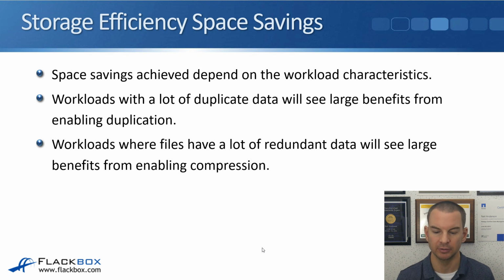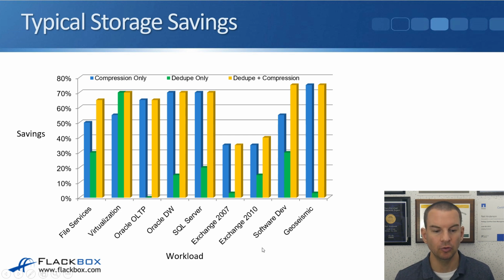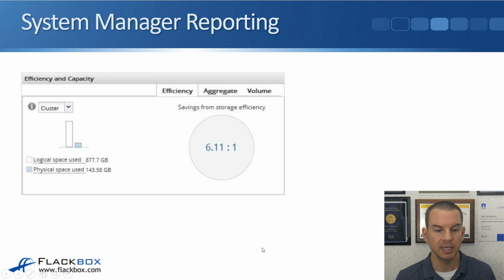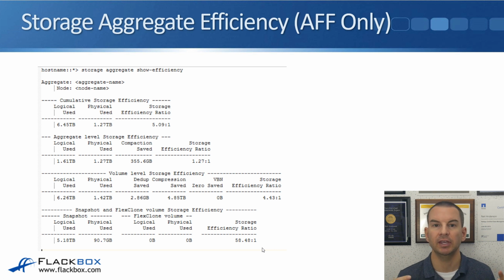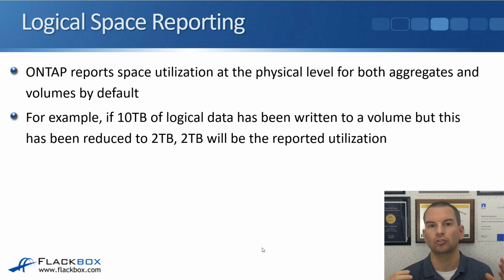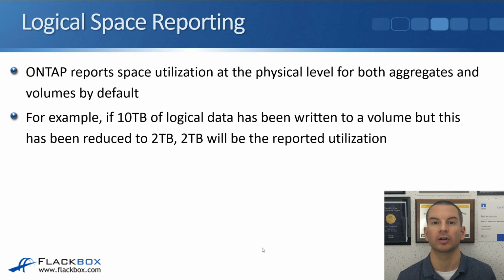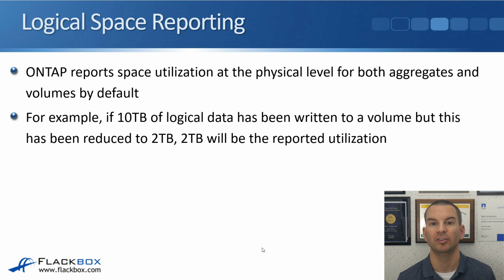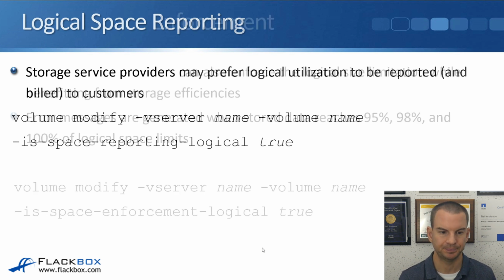NetApp Storage Efficiency Reporting Tutorial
In this NetApp training tutorial, you'll learn about how to monitor reports for the different storage efficiency technologies.

for the full blog post with text and screenshots.

Thanks!
Neil